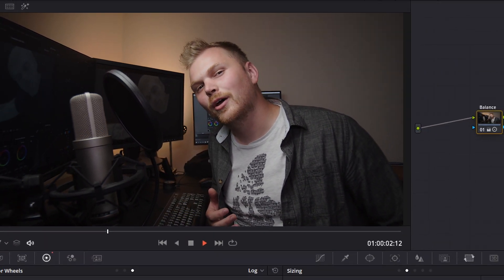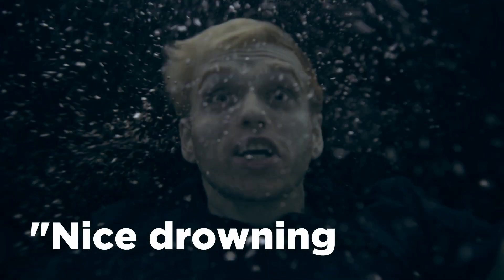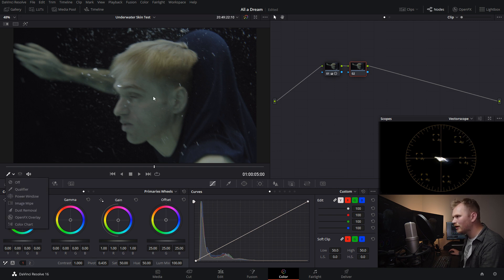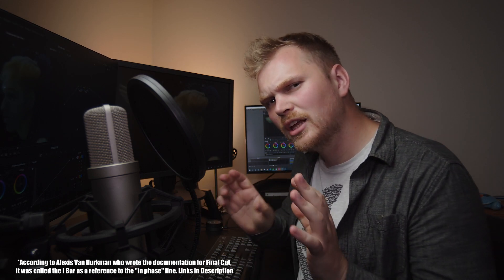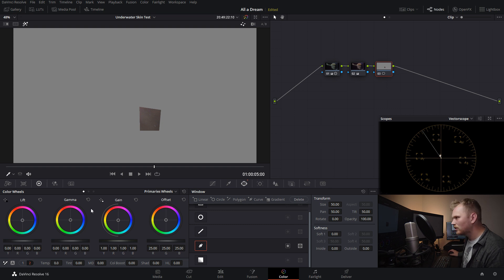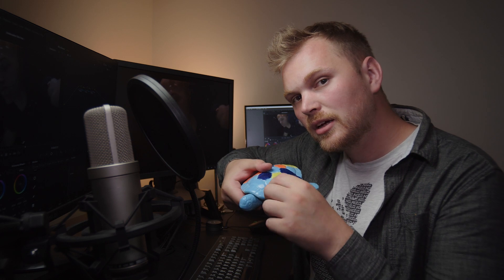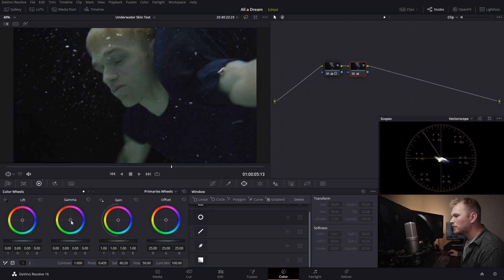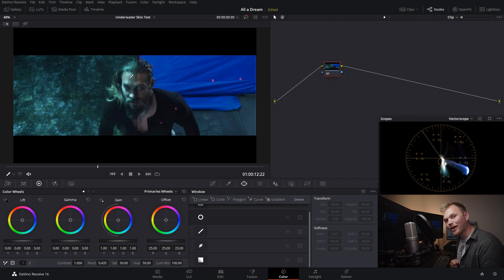Color Grading SKIN TONES Under WATER - DaVinci Resolve 16 Tutorial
In today's video we're talking about Color Grading Under water skin tones in DaVinci Resolve 16. Everything shown today can be done in the free version of Resolve.

Notes:
As I mention in the video, it's all a matter of taste so if you want orange skin under water go for it. My main intention is to show that keeping your skin on the line is not a rule, just a general guide and I figured showing the history of this feature would give some insight and better inform folks.

I will admit that I understand the desire to have rules to stick to, ensuring you get the correct result. Coming from a science background (I actually have a chemistry degree believe it or not haha) These are the sorts of things I always look for, however this is art. Color grading is all subjective, there's no hard rules, just general guides that keep you in the ballpark most times. I think it's important to remember that especially when you're getting bogged down with technical information.

I should also mention that the whole I & Q thing comes from NTSC Broadcasting though the technical reason is kind of above my head. I know that I and Q components are very much a thing with Oscilloscopes (your scopes are oscilloscopes) but I don't have a solid foundation what exactly their purpose is, so I didn't want to misspeak on the subject and give inaccurate information.

Learn more about the Vectorscpoe: Pages 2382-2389 of the DaVinci Resolve Reference Manual which can be found in the help tab of Resolve